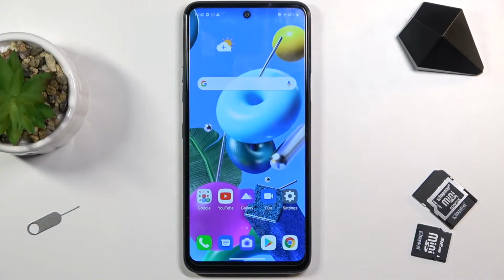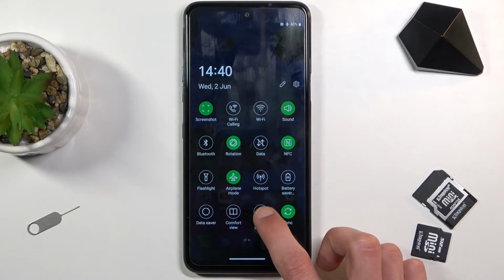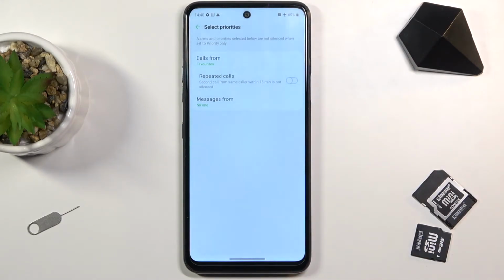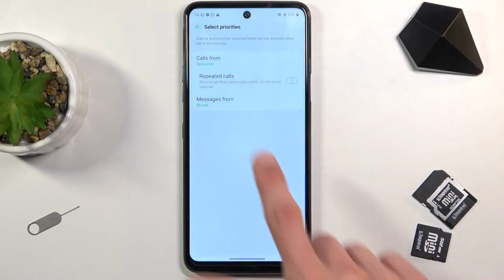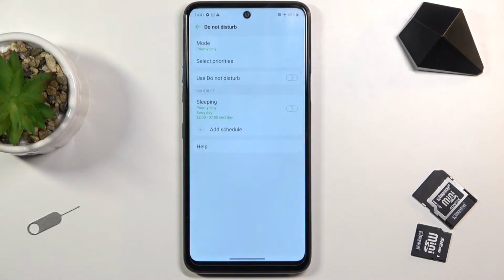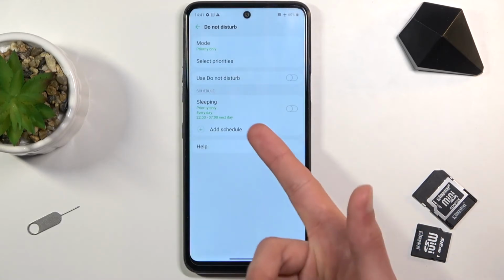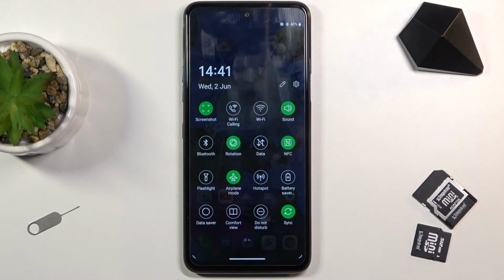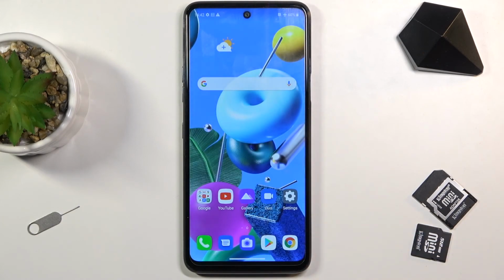How to Enable DND Mode in LG K62 Plus – Block Sounds & Vibrations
Read more info about LG K62 Plus:
Do you wonder how to activate the do not disturb mode in LG K62 Plus? Interested in how to block sounds and vibrations in LG K62 Plus? In the enclosed video guide, we teach you how to enable DND mode in LG K62 Plus. If you want to block sounds and vibrations in your LG device, stay with us, and learn how to get access to the sound settings and change the audio mode in LG K62 Plus successfully. Let’s follow the instructions and activate silent mode in your LG smartphone. Visit our HardReset.info YT channel and discover many useful tutorials for LG K62 Plus.

How to enable Do Not Disturb in LG K62 Plus? How to turn on DND in LG K62 Plus? How to switch on Do Not Disturb in LG K62 Plus? How to use Do Not Disturb Mode in LG K62 Plus? How to set up Do Not Disturb in LG K62 Plus? How to enable Do Not Disturb in LG K62 Plus? How to change audio profiles on LG K62 Plus? How to change audio modes on LG K62 Plus?